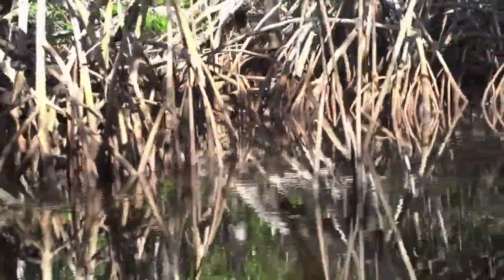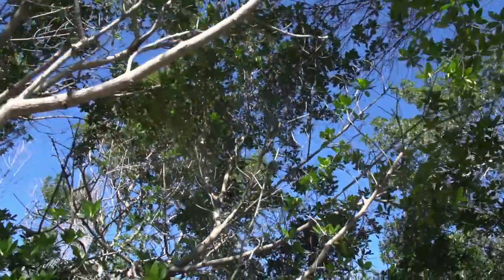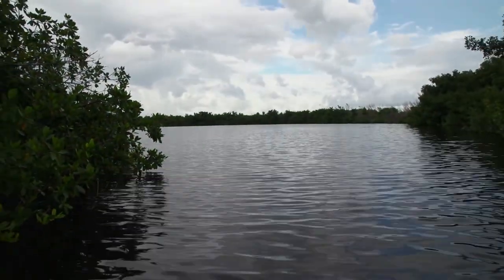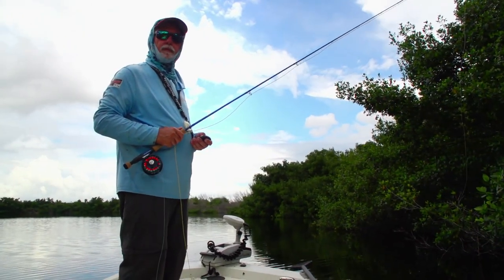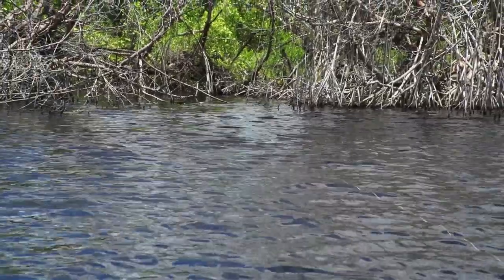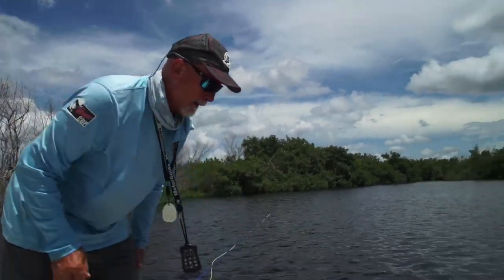13 Ray Van Horn's Captains Journey MicroPoons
Captain Ray Van Horn shows what he does when he's not filming shows. He goes fishing! Down in the Everglades fly fishing for micro tarpon.